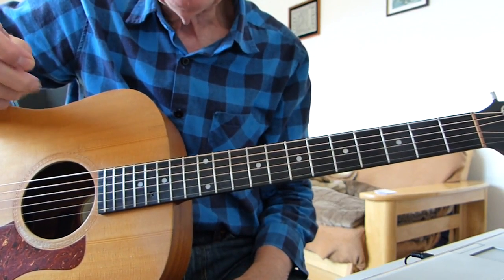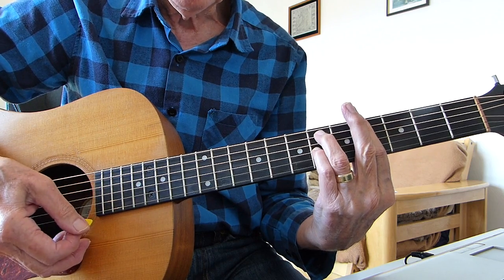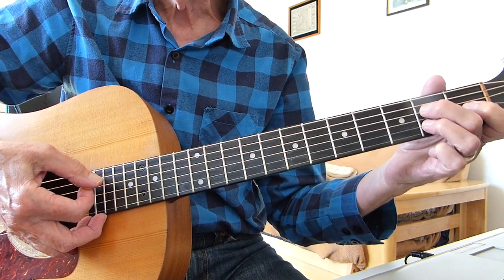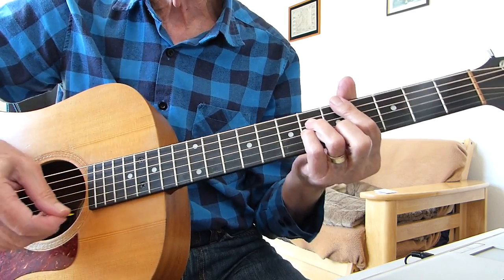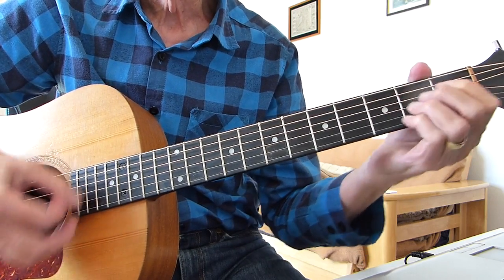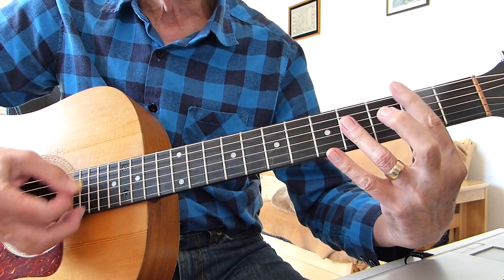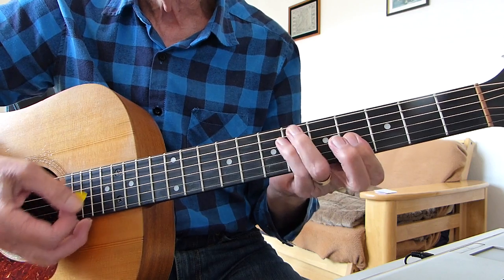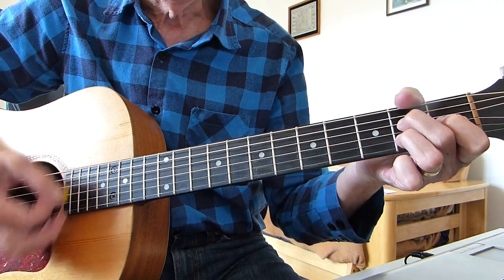Cold - Chris Stapleton - Guitar Lesson